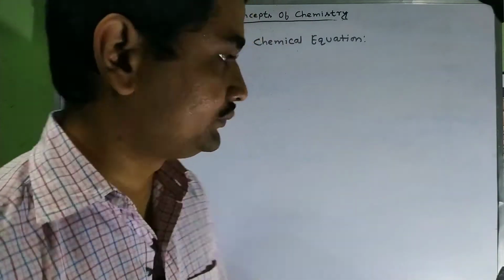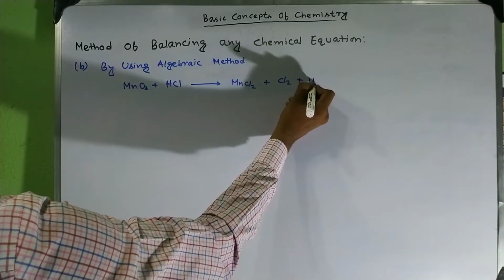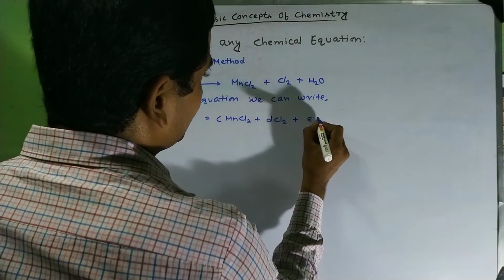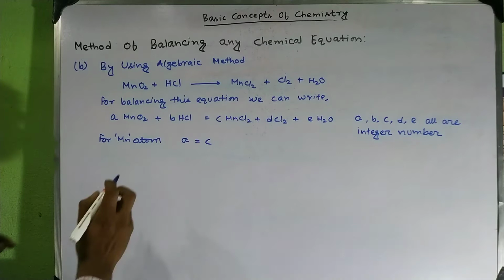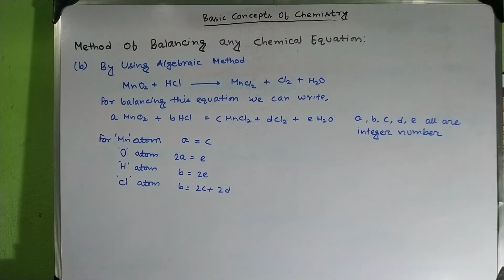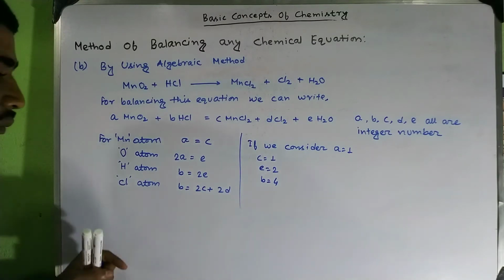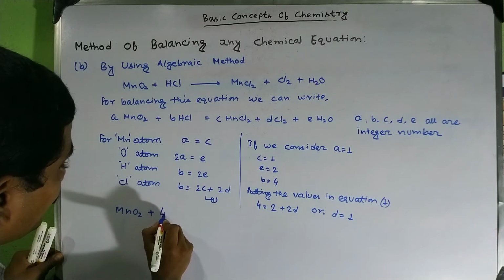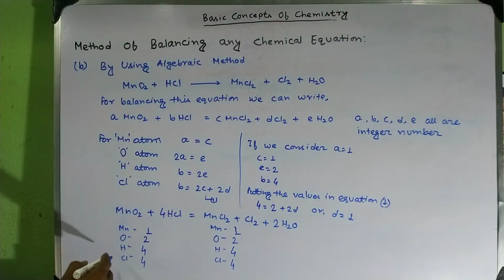Basic concepts of chemistry Lecture 07 || How to write Balanced Chemical Equation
How to write Balanced Chemical Equation by using Algebraic Method.